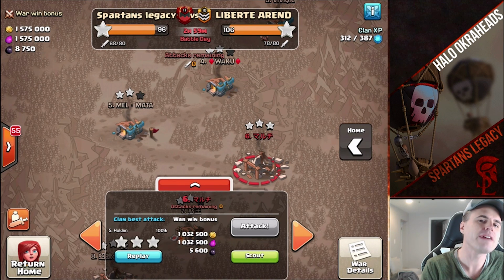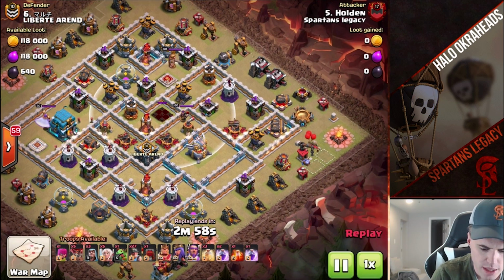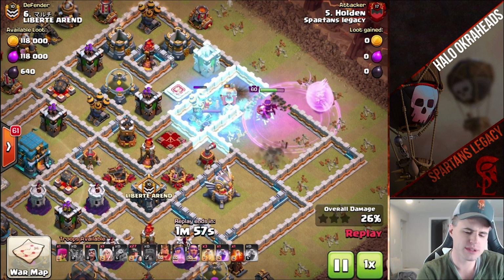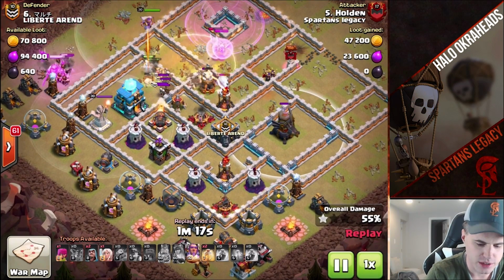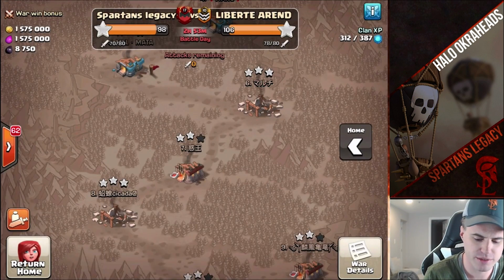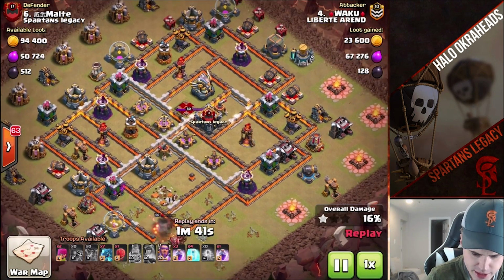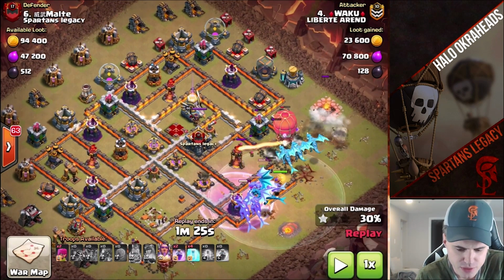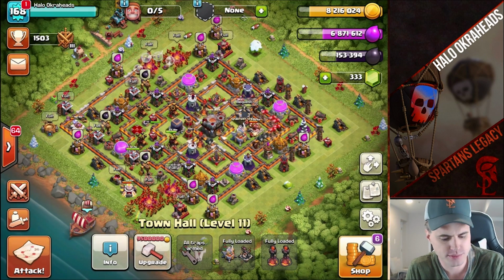SUPER SICK QUEEN WALK MINER TH12 | Clash of Clans Town Hall 12 3 Star | 2019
Queen Walk Miner 3 star TH12 Attack Strategy for 2019! Enjoy this super sick queen walk at TH12!